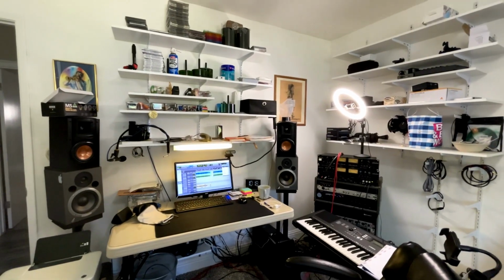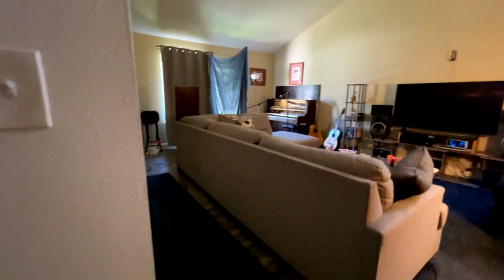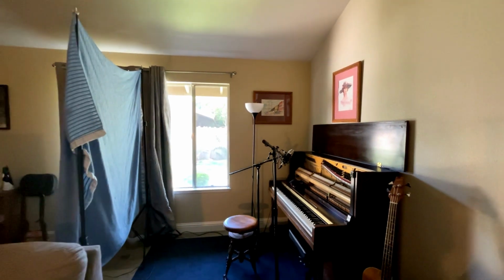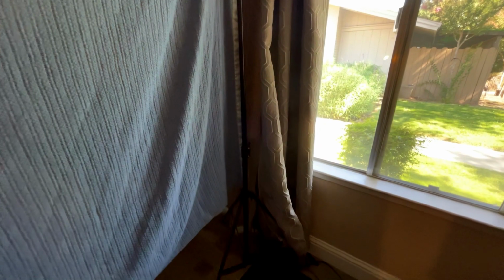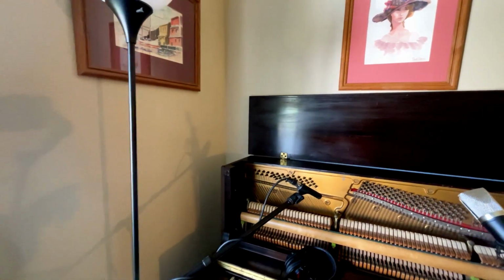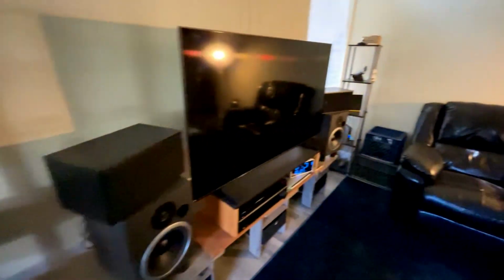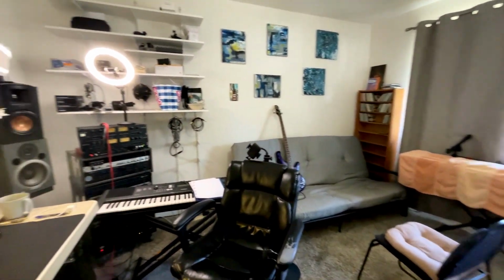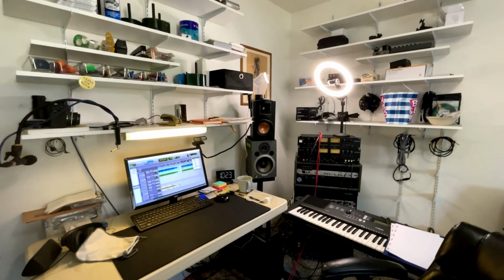Granger Tour 2023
Tour of my beautiful messy palace where I'm recording my newly acquired acoustic piano!